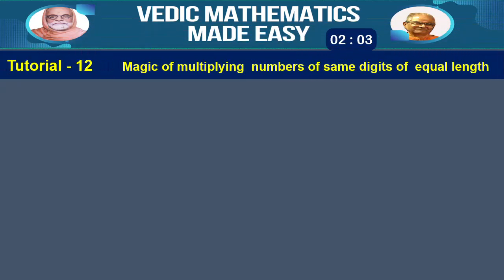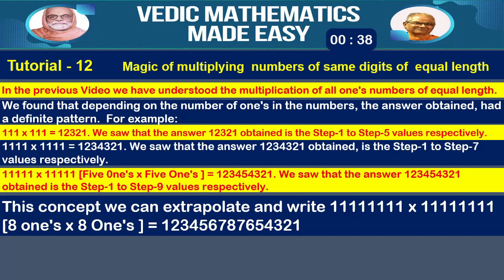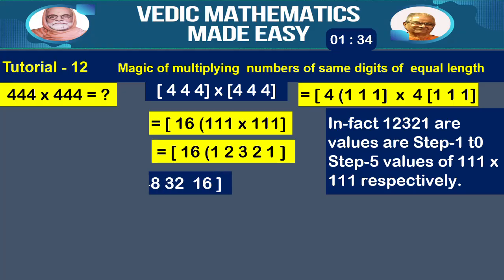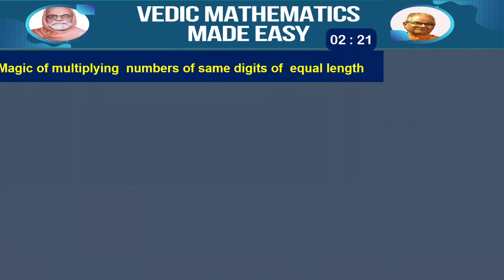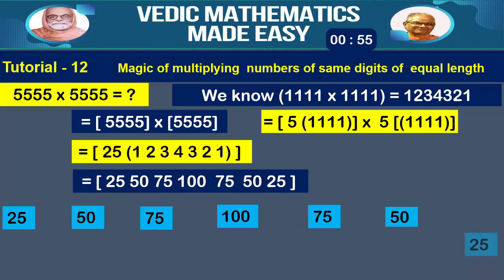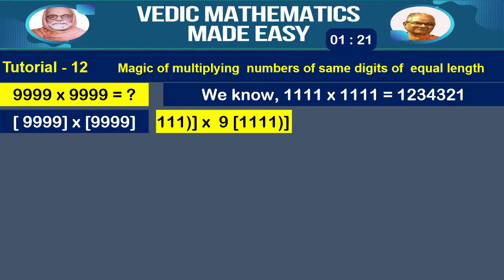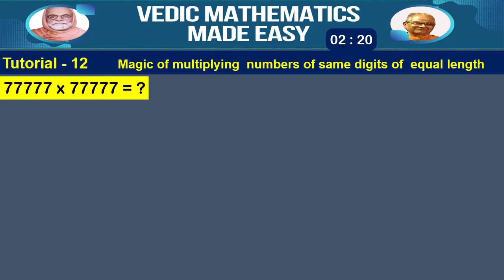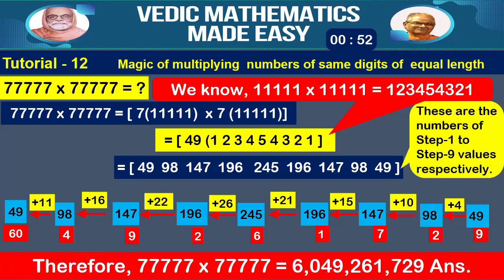Tutorial 12 Magic of multiplying numbers of same digits of equal length